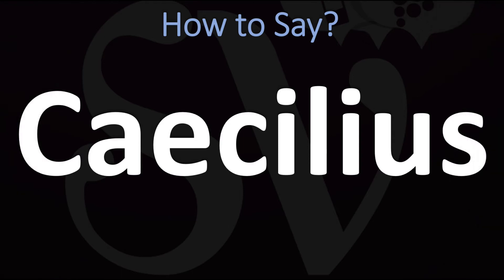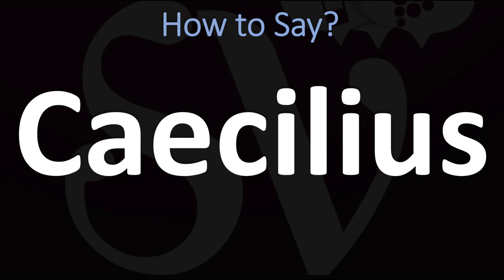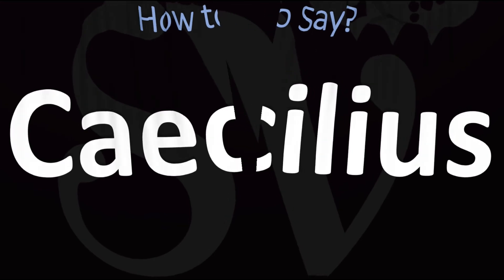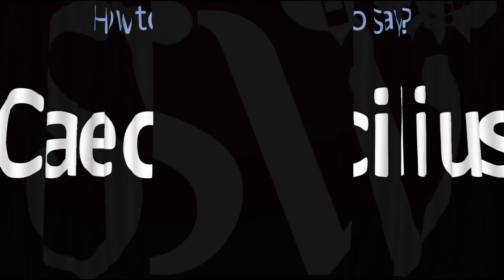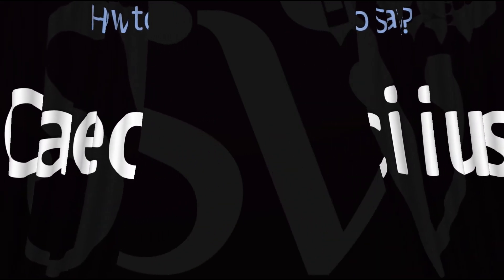How to Pronounce Caecilius? (CORRECTLY)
This video shows you how to pronounce Caecilius (pronunciation guide).